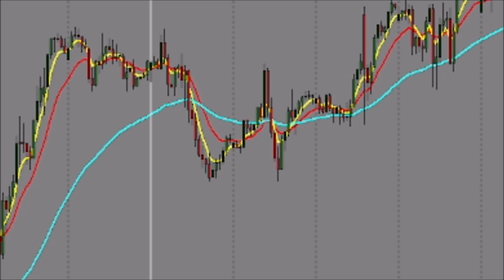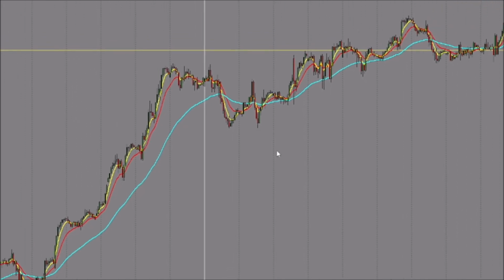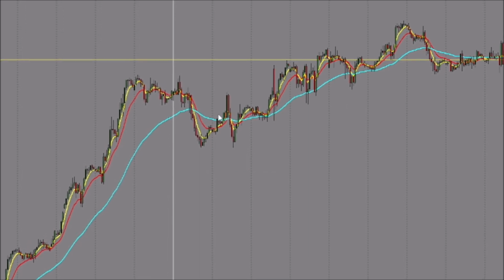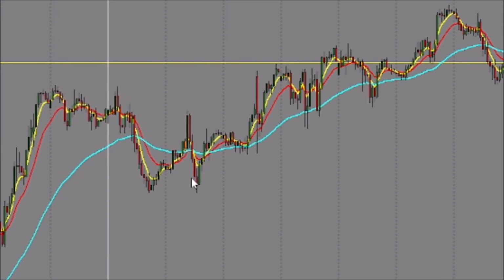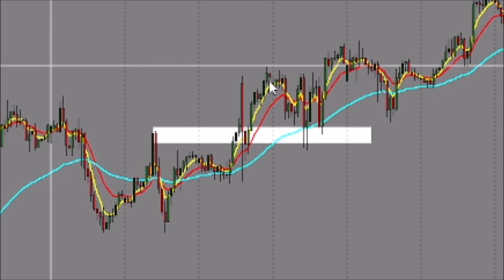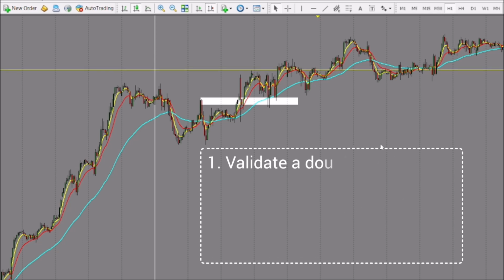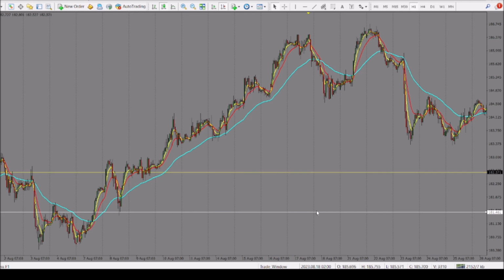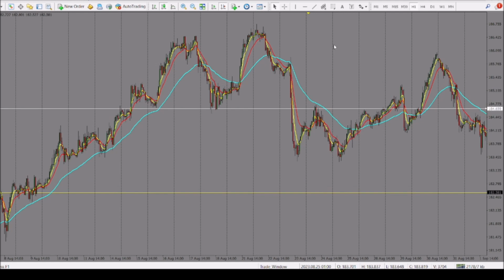USE THIS FOREX STRATEGY TO QUIT YOUR JOB IN 1 YEAR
This is a powerful trading system that can help serious traders quit their 9 to 5 Jobs in 12 months of consistent trading. Proper execution of the discussed concepts will make you a peak performing trader.

This trading system can show you when to buy and when to sell. It is a rule based entry strategy that uses several entry confirmations. The entry  strategy can be used in forex, stocks and even trading indices.

The trading system is derived from market maker method although it may look similar to ICT. There are lot of ICT videos that says  "ICT said USE THIS STRATEGY and QUIT YOUR JOB in 90 DAYS" but they are too difficult to comprehend.

You must take note of the amount of capital you need to have to make sufficient profit that can cover your bills and your daily expenses.